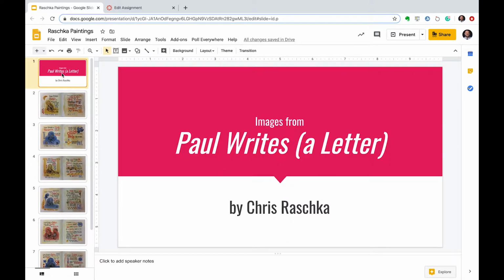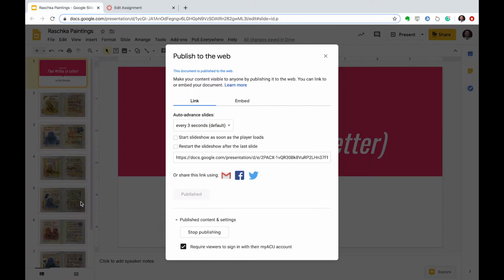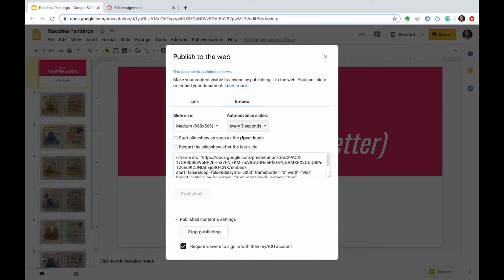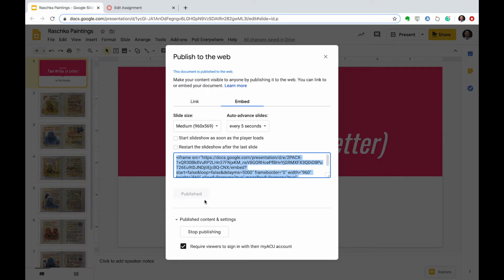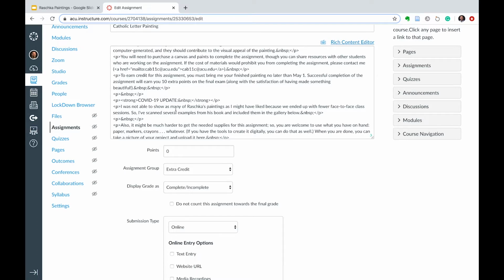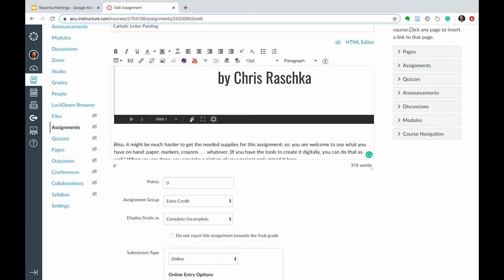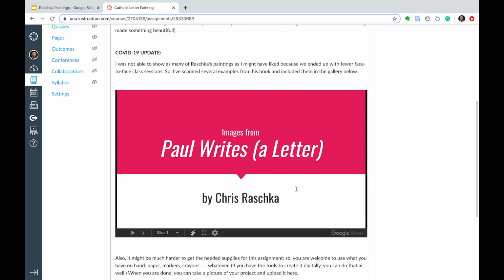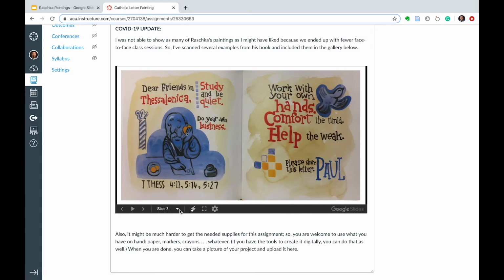How to Embed a Google Slides Presentation in Canvas